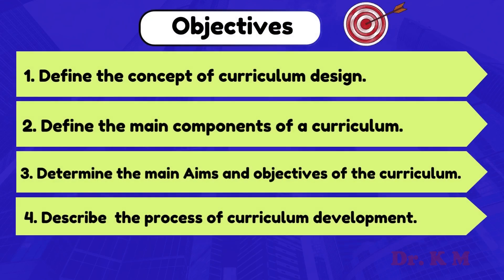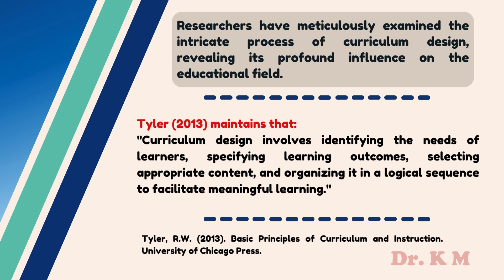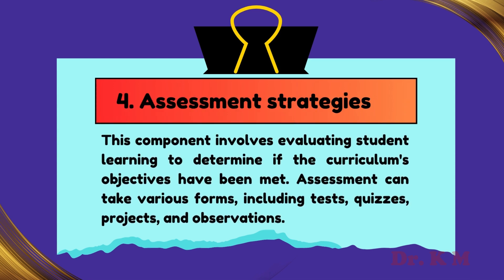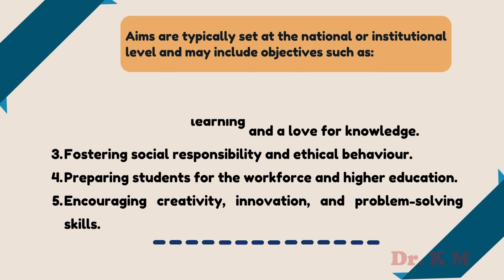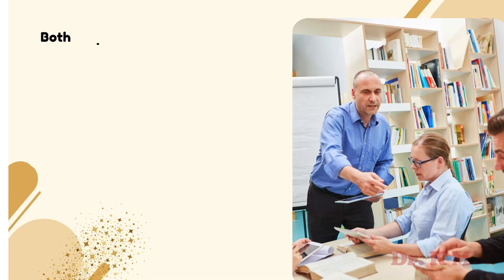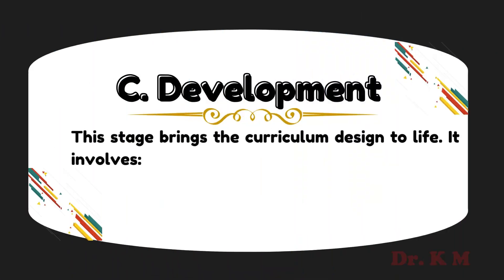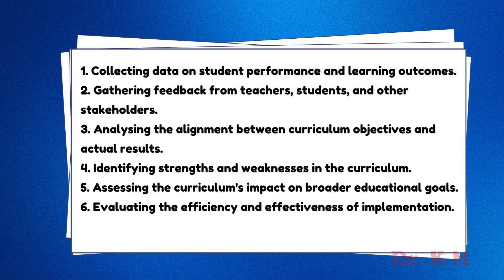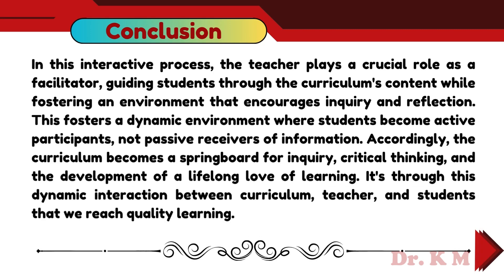Curriculum Design: Practical Strategies for Teachers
This lecture explores the crucial role of effective curriculum design as   practical strategies for teachers in contemporary education, emphasizing its impact on learning outcomes. By examining the curriculum development process, teachers can better predict and adapt their teaching practices, fostering an engaging and dynamic learning environment. The goal is to create a teaching-learning experience that   promotes critical analysis and empowers students to actively construct their understanding, ultimately leading to high-quality learning outcomes. It is all about didactic terminologies, concepts, principles of teaching tools, and ways of teaching needed in any teaching and learning situation, and their impact on the field of didactics. We explore the world of didactics and pedagogy, as well as effective methods and strategies for teaching and learning. We’ll cover essential components of curriculum and syllabus design, and how to implement various approaches to enhance classroom management and lesson planning. You‘ll discover the power of educational psychology as we discuss personal growth, motivation, and mindset. Learn about inclusive and responsive teaching strategies that cater to individual differences and support special education needs. UNIV-ENGLISH also covers the dynamic world of teaching practices and innovative teaching techniques. It focuses on learning theories such as behaviourism, cognitivism, constructivism, humanism, and connectivism, while also examining diverse learning styles. If you're interested in ESL teaching techniques or online learning, we’ll provide assessment and evaluation techniques, including the grammar-translation method, direct methods, audiolingual method, communicative method, total physical response, and the Suggestopedia method. We invite you to explore active learning, cooperative learning, inquiry-based learning, blended learning, and much more!